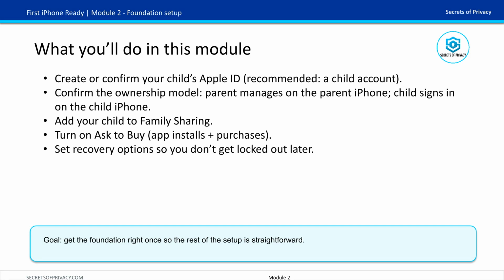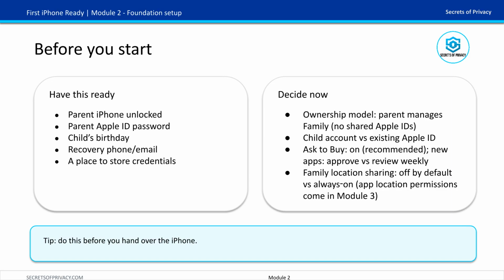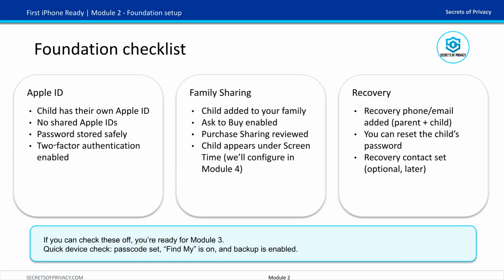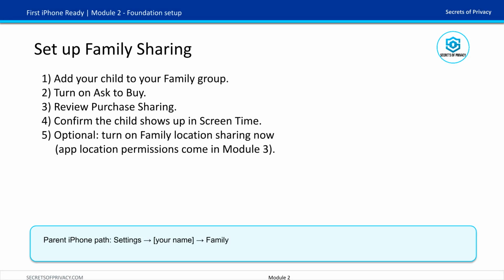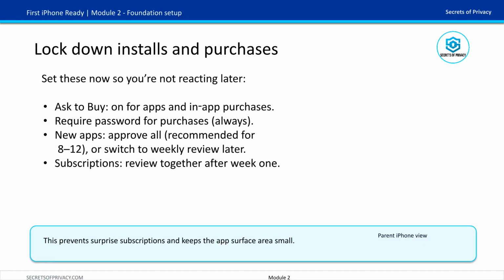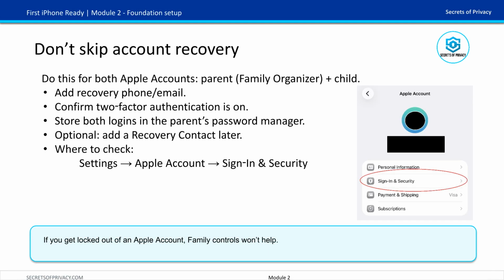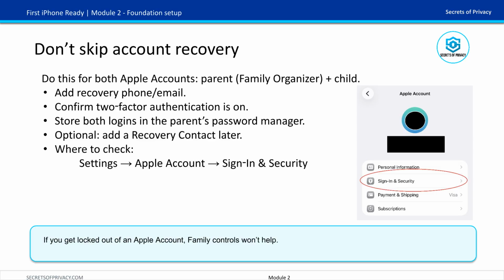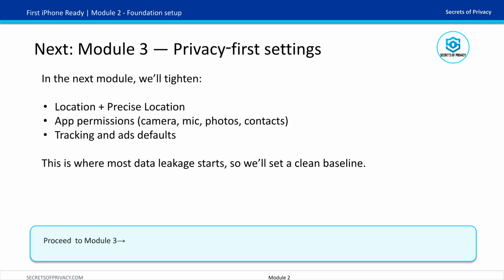Foundation Setup: Accounts & Family Sharing | First iPhone Ready Course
How to Set Up Apple ID and Family Sharing for Kids

This is the foundation module: child account vs shared account (and why shared accounts cause headaches), family management basics, and the “don’t skip this” setup steps that prevent lockouts and future mess. You’ll make sure recovery options, passcodes, Find My, and backups are set up correctly so you can manage the device responsibly over time.

📥 FREE QUICK-START CHECKLIST
Get the companion checklist to follow along with this entire course

📋 COMPANION PACK - SAVE TIME ($19)
Want templates, checklists, and scripts to make setup even easier?
✓ Master setup checklist
✓ Phone rules agreement template (parent + kid)
✓ Screen Time baseline settings sheet
✓ Kid-friendly permission decision guide
✓ "Something went sideways" playbook
✓ Cover + how-to-use guide

This free course walks parents through setting up their child's first iPhone (ages 8-12) with privacy-first defaults, sensible Screen Time guardrails, and simple maintenance routines—without spending hours in Settings.

Perfect for parents who want practical privacy protection that works in real life, not a "perfect" setup that's impossible to maintain.